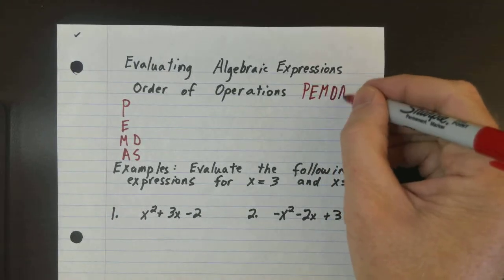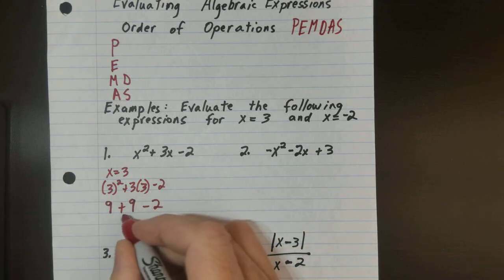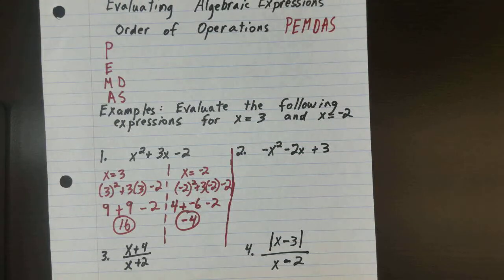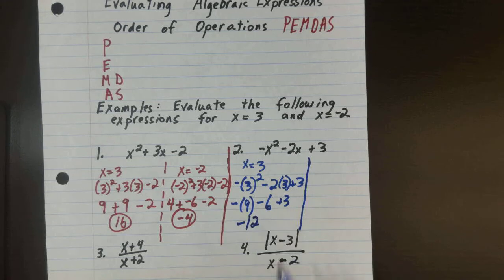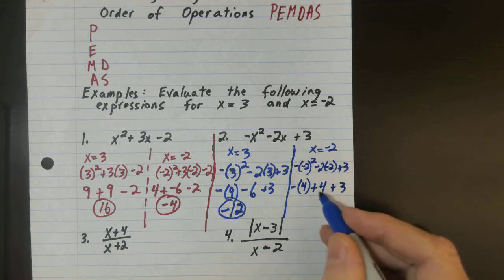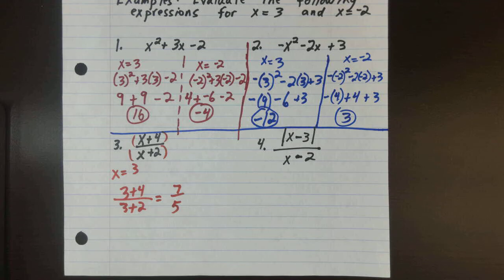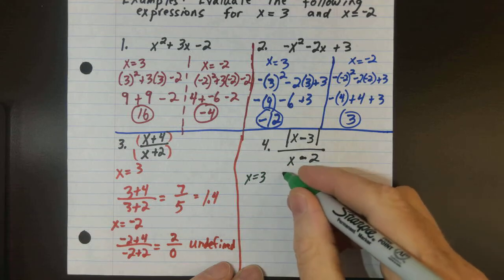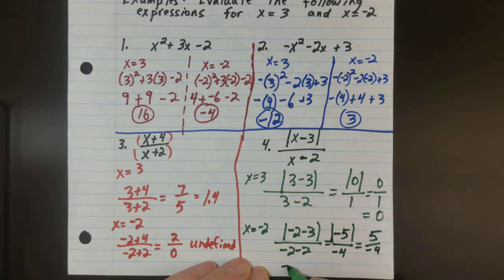Honors Algebra II-Trig; Evaluating Algebraic Expressions